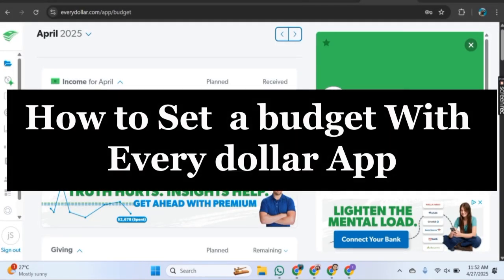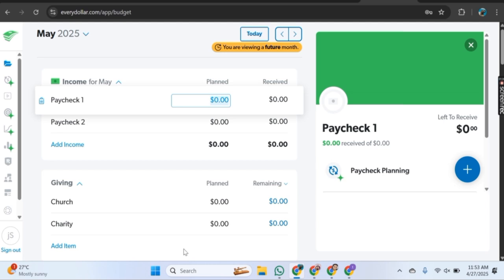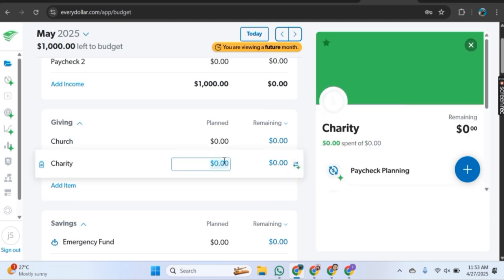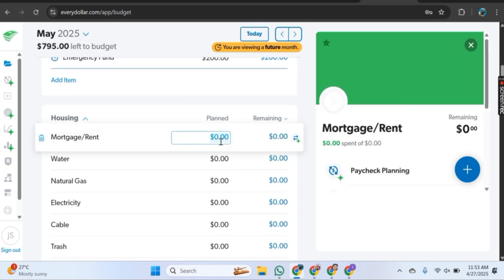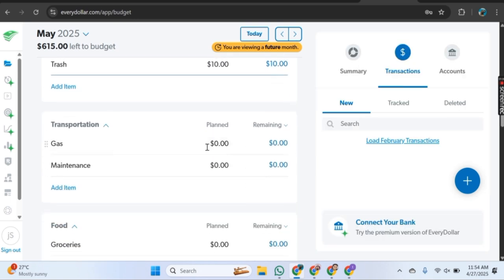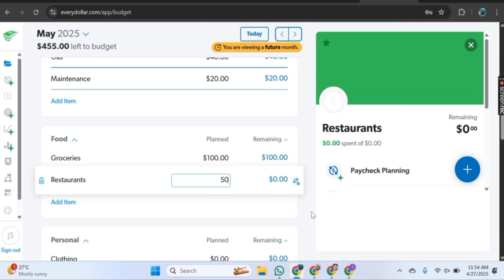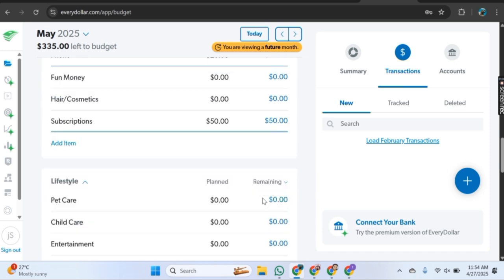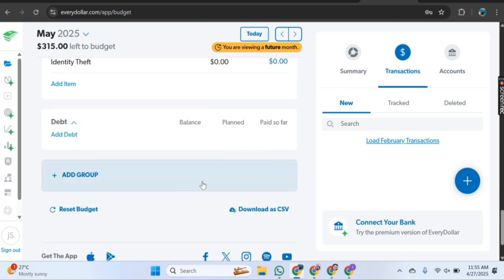NEW ! How to set a budget with every dollar app FULL TUTORIAL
💰 NEW! How to Set a Budget with EveryDollar App | Full Step-by-Step Tutorial 2025 📱

Want to set up a simple, effective budget using EveryDollar? In this complete tutorial, I’ll guide you through using the EveryDollar app to create a budget that works for you — and helps you reach your financial goals faster! ✅📈

EveryDollar is one of the easiest budgeting apps available, and I’ll show you how to set it up, track your spending, and stay on top of your finances — all from your phone. Whether you're new to budgeting or need a refresher, this tutorial has you covered.

📌 What You’ll Learn:
📲 How to create your EveryDollar account and get started
💡 How to set up your monthly budget using categories (income, expenses, savings)
💳 How to track expenses in real-time and stay on budget
📅 How to assign your income to specific budget categories
🧮 How to adjust your budget as you go and track progress
🎯 How to set financial goals and use EveryDollar to achieve them
🔔 How to use EveryDollar’s premium features for even more tools and benefits

With EveryDollar, budgeting becomes simple, visual, and easy to stick to. This tutorial will show you how to use the app effectively and give you the confidence to take control of your finances.

💬 Got any questions about setting up your budget or using EveryDollar?